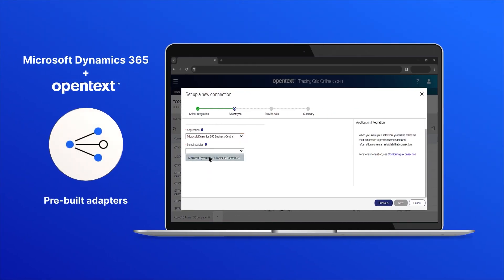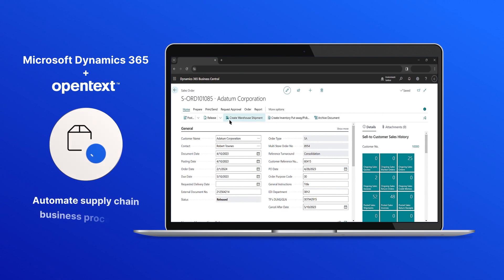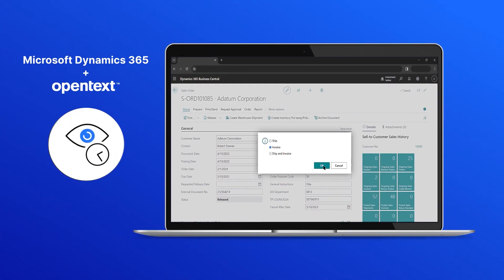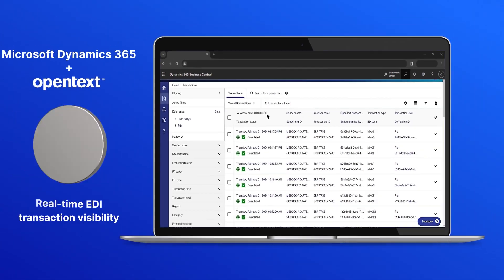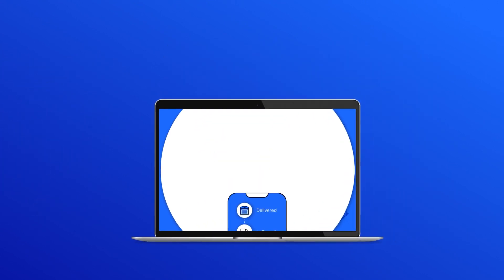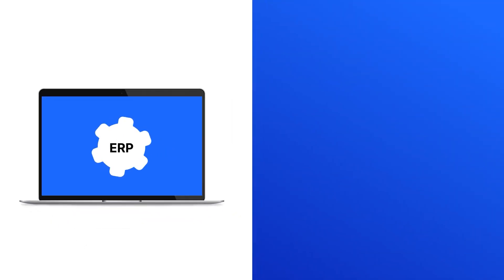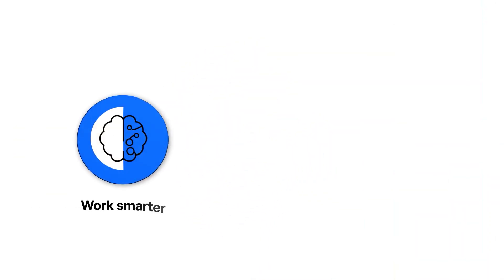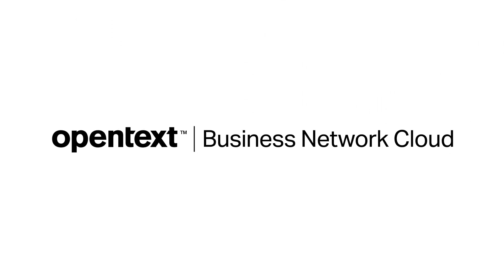Automate supply chain processes with EDI integration to your Dynamics 365 system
OpenText streamlines EDI transaction exchange with pre-built ERP API adapters for various Microsoft Dynamics 365 ERP ecosystems. Automate P2P & O2C workflows, embed real-time EDI data within your ERP, and increase supplier and customer satisfaction. Quick deployment, easy configuration, highly customizable - watch the demo to see how it works!